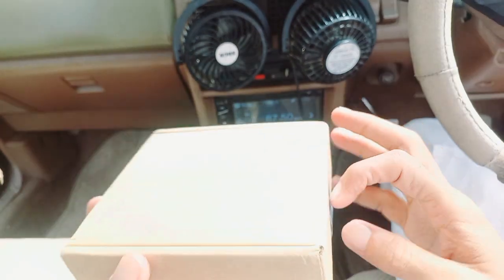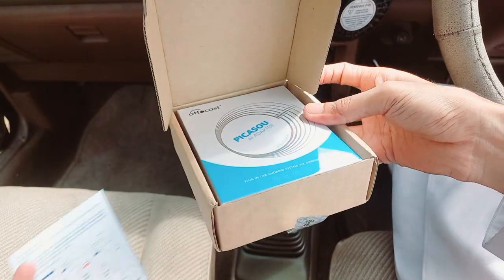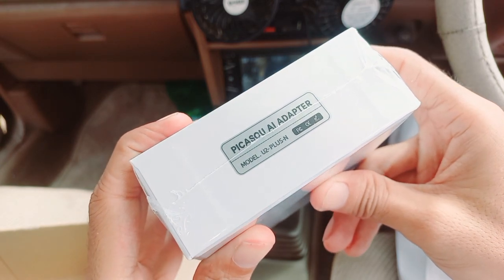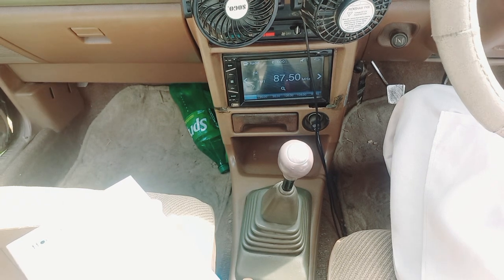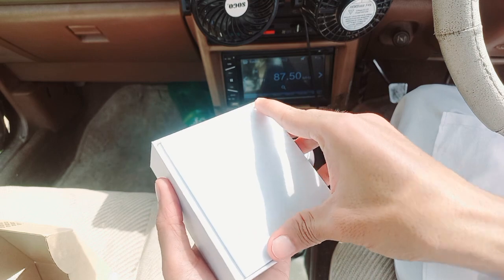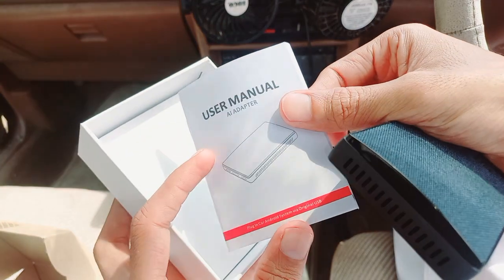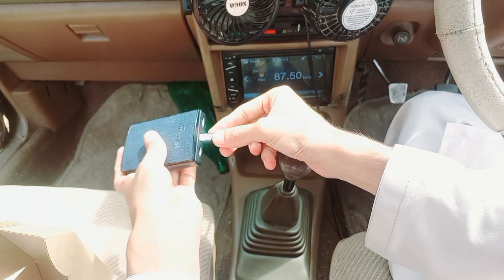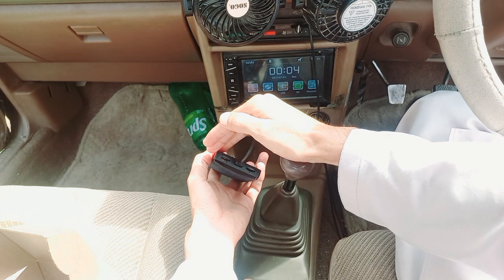OTTOCAST U2-PLUS PICASOU A1 box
OTTOCAST U2-PLUS Ai TV Box Wireless CarPlay Android Auto Adapter for Skoda Audi Kia Mazda Youtube Netflix Multimedia Player
OTTOCAST U2-PLUS Ai TV Box
Wireless CarPlay Android Auto Adapter Here's product link 🎉🥳🎶

for Skoda Audi Kia Mazda Youtube

Netflix Multimedia Player

*Only for vehicle have factory apple wired carplay*

(PICASOU: Plug in full Android System via OEM wired CarPlay)

*Not available for BMW cars

*Not suitable for Sony Aftermarket Head-unit
NA version mean North American version. Only North American countries can use SIM cards.other countries cannot use SIM cards. Please be aware before purchasing. (Except for the inability to use the SIM card slot, other functions are not affected)

North America: (Support 2G/3G/4G network, LTE-FDD B2/B4/B5/B7/B12/B13/ B17/B25/B26/B66,LTE-TDD B41, WCDMA B1/B8, GSM/EDGE 900/1800 Mhz(USA, Canada, Mexico),

Please choose the regional version carefully when purchasing products, because different regions will cause the SIM card network to be unavailable.
ottocast
ottocast u2-plus carplay ai box
ottocast picasou 2 ai box
ottocast carplay ai box u2-plus 使い方
ottocast wireless carplay adapter
ottocast android 9.0 carplay ai box u2-plus
ottocast オットキャスト carplay ai box アダプター u2-plus
ottocast u2-plus
u2-plus ottocast
ottocast u2-air
ottocast u2-plus 設定
picasou,ottocast u2-plus マツダ
ottocast u2-plus 2画面
ottocast picasou
ottocast u2 plus ai box
ottocast picasou 2 pro
ottocast u2-plus テザリング
Ottocast carplay for india hindi